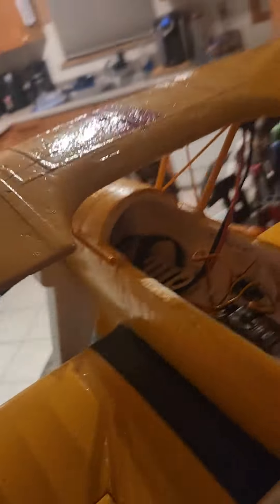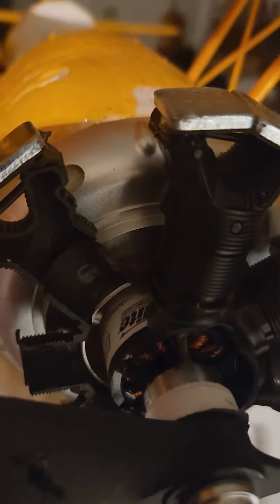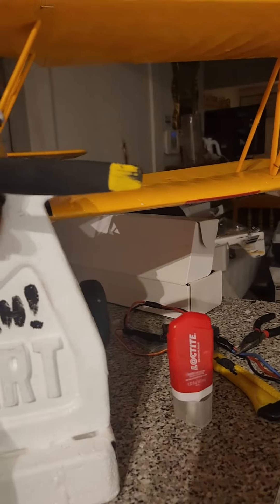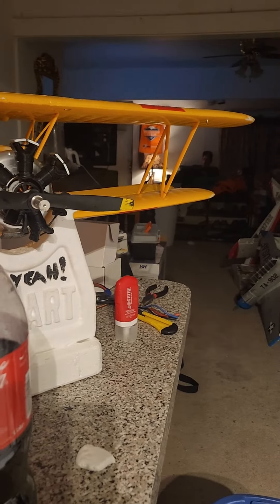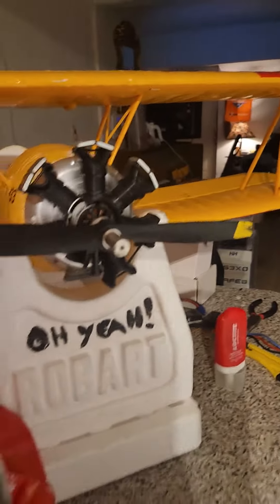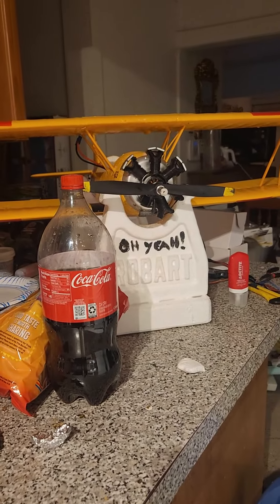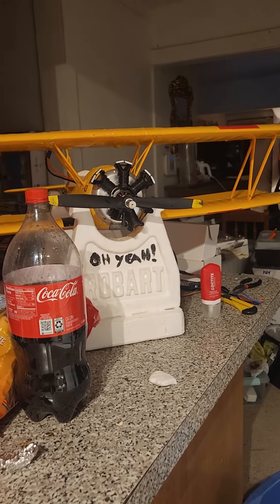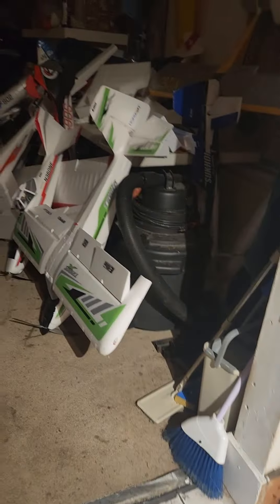Screw it Peppermint Patty is now a 4s plane! OH YEAH!!!